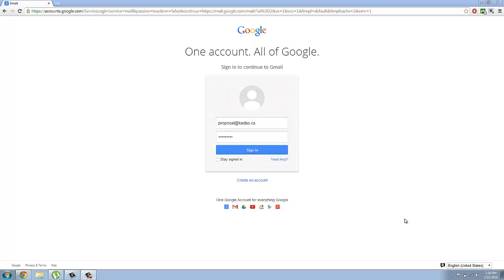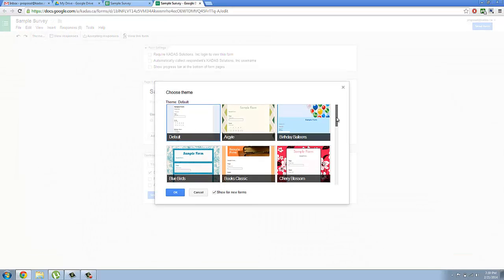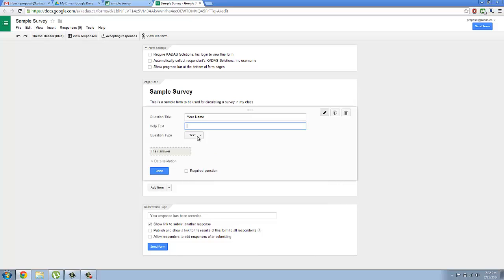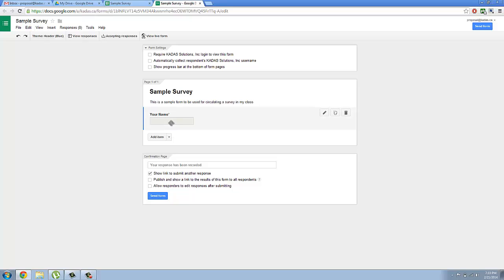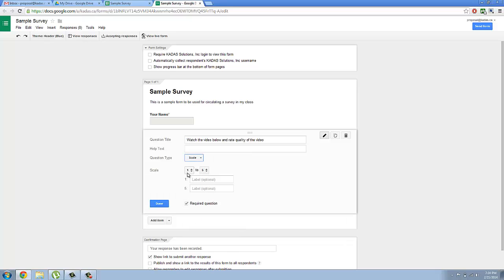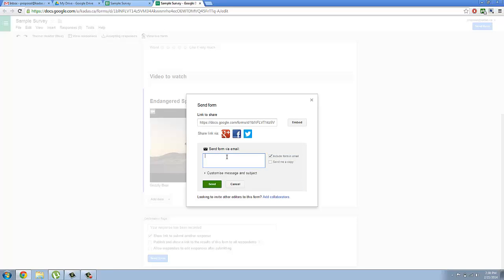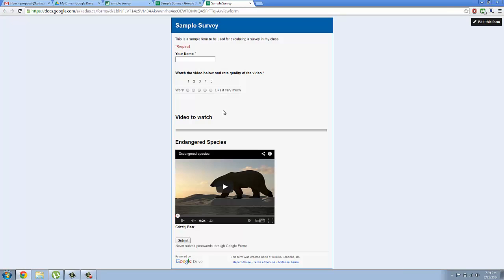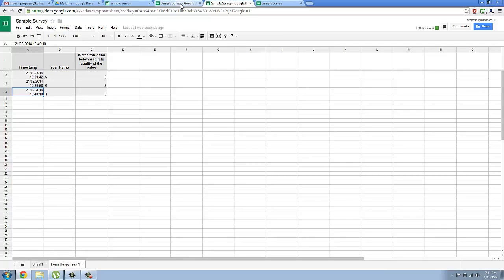Designing Survey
This video explains how to design survey using Google forms for conducting online surveys.